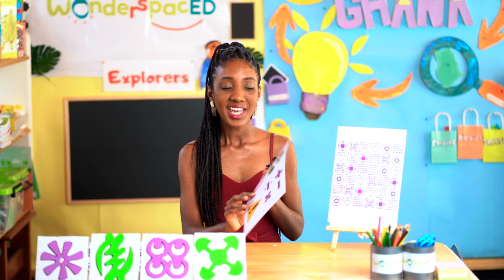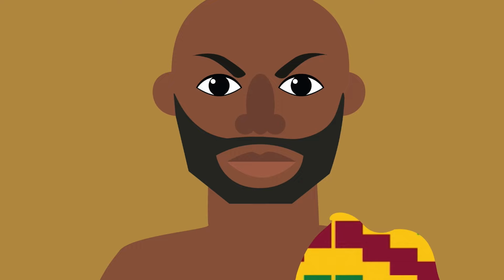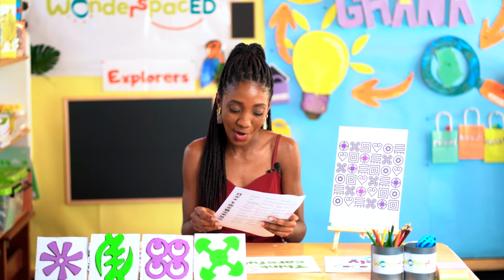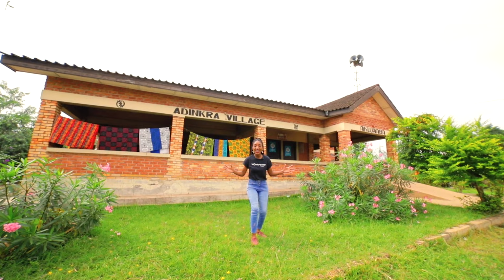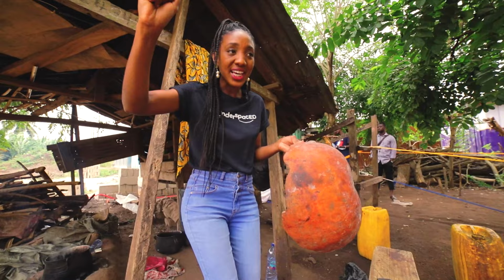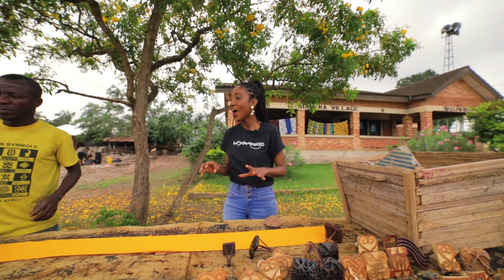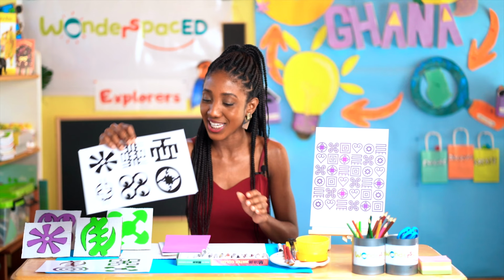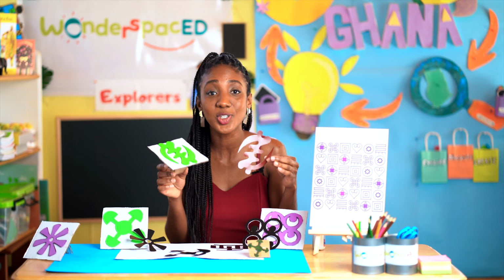Learn About Adinkra Symbols | Adinkra Village Adventure | Craft: Make Easy Adinkra Stamps | Kids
Children will learn about the interesting history behind Adinkra symbols. Discover the
meaning of selected symbols and journey with Miss Natalie to the Adinkra
 village. At-home activity: Make your own Adinkra stamps.

Timestamp:
Adinkra history animation: 04:00
Adinkra Village Adventure: 11:14
Easy Adinkra Stamps: 21:30